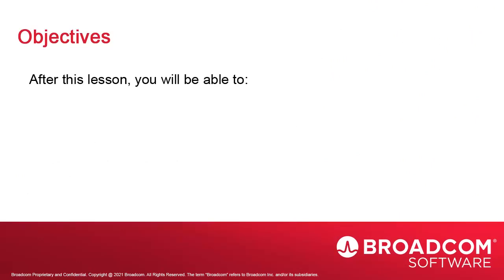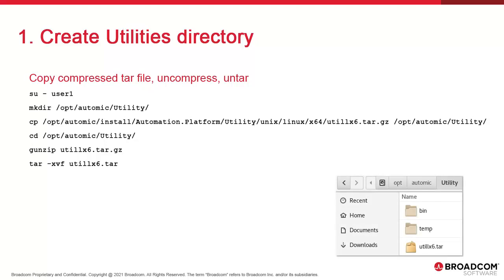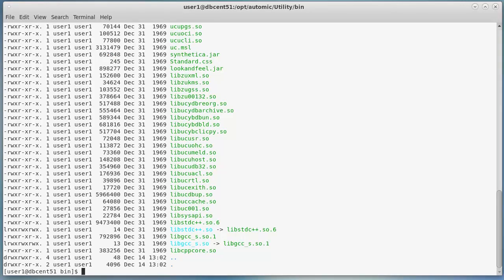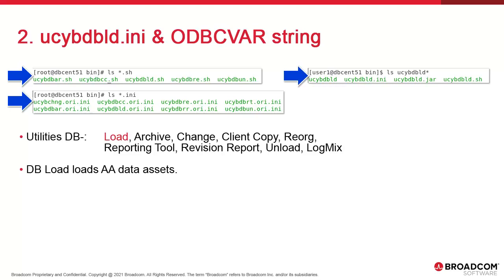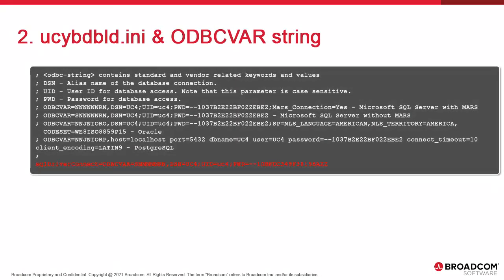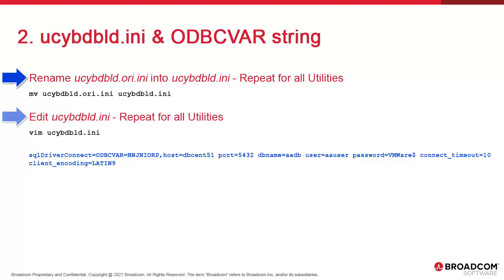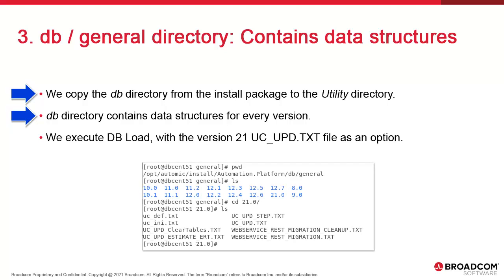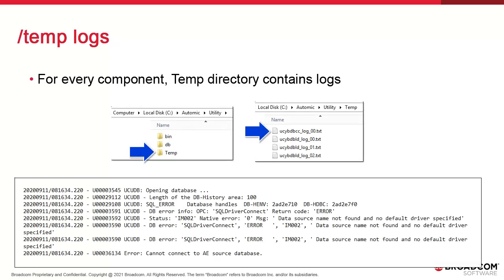Installing the Utilities in Automic Automation v21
This video is part of the playlist that demonstrates how to install Automic Automation v21. It explains how to install the Utilities, which are a set of tools that perform DB tasks like routine maintenance and data duplication.